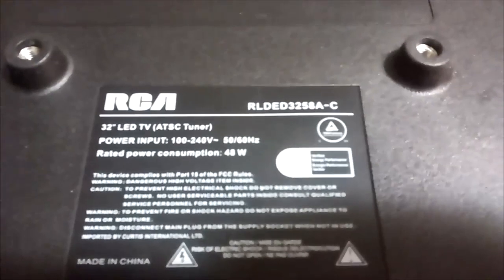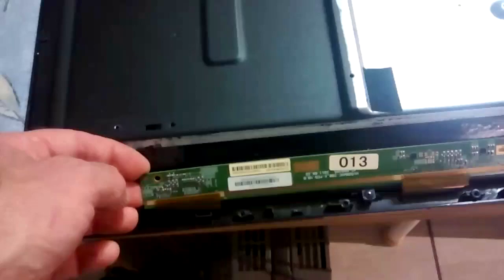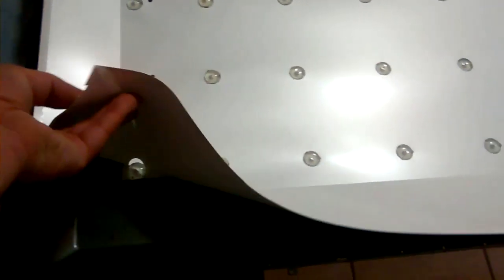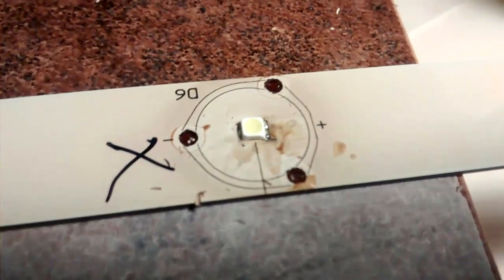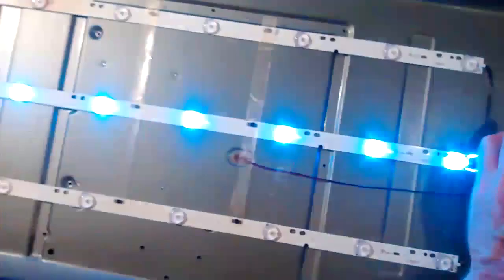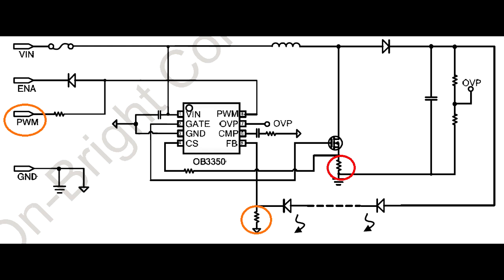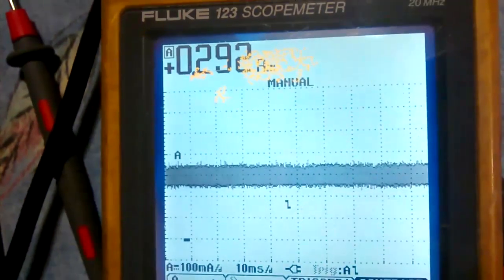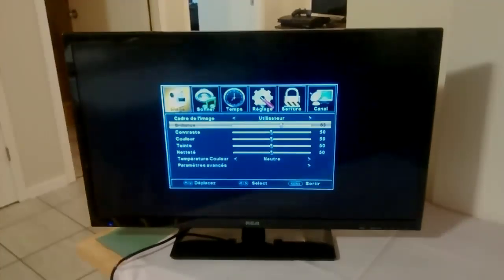RLDED3258A-C backlight repair and LED current adjustment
RLDED3258A-C backlight repair.

3V Samsung LEDs in a 3228 package from eBay  were used for the repair of the LED strips.

After replacing the LEDs the LED current should be lowered.
The LED controller chip is the OB3350.